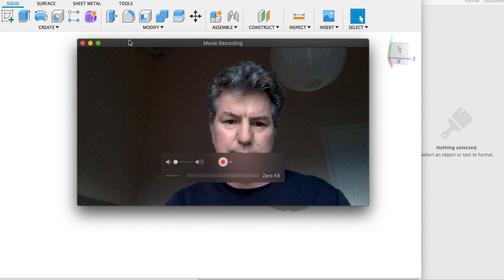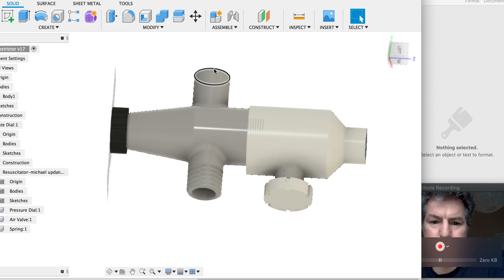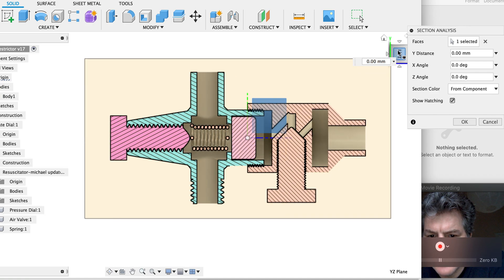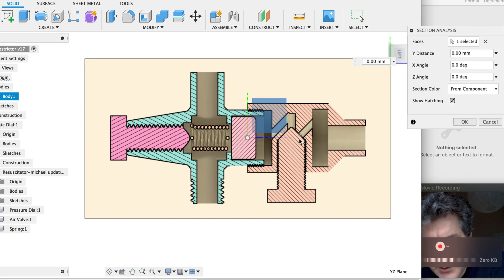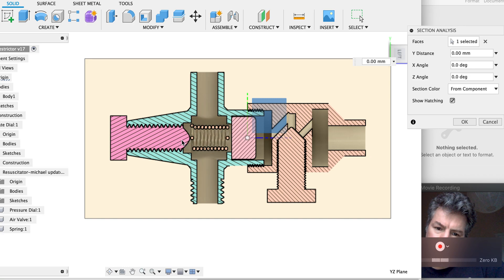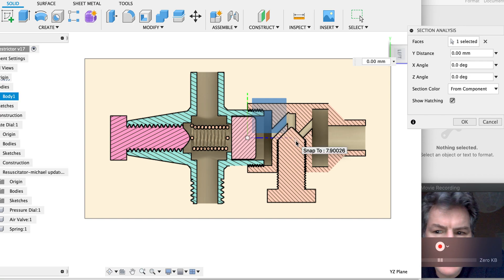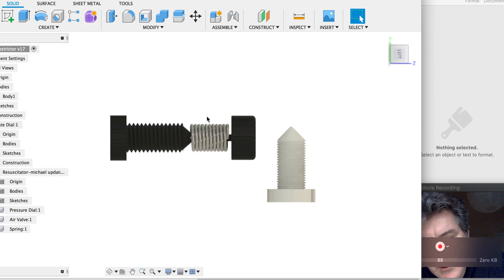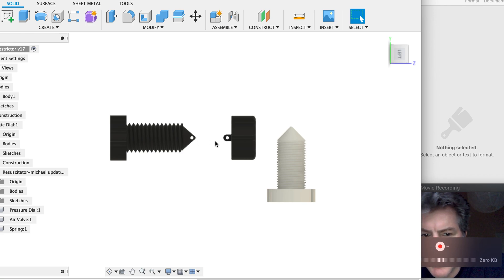Coronavirus COVID19 3D Printed Ventilator DIY Project - 3D RESPIVENT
This is a fully 3D Printable Ventilator in case of Coronavirus Covid19 emergency pandemic disaster. All you need is access to a 3D Printer and print 5 parts out and screw them together.
I looked at the different options that are being done, namely the ambu bag option. I like the ambu bag, but here are the drawbacks: first you need to be able to buy the ambu bag, this becomes increasingly difficult. Next, you need to find a motor, hardware, nuts, bolts, bearings, power supply, voltage regulators and some use arduino's. This is getting very complicated to say the least.
My solution is: you print it, screw the parts together, apply an air source, and it's ready to be adjusted on a test lung for the right pressure (all fittings are the standard 15mm/22mm hospital diameters) a standard manometer, and air hose can be attached. The next benefit of my design is that it has what I call the exhaust port where you can attach a filter so you don't contaminate the other people in the room. I call my design the 3D RESPIVENT TM. Would love to hear from anyone that thinks that can help. All ideas and help welcome. Thank you!